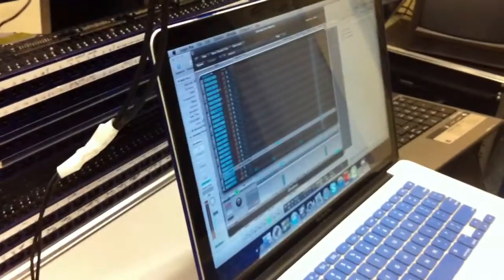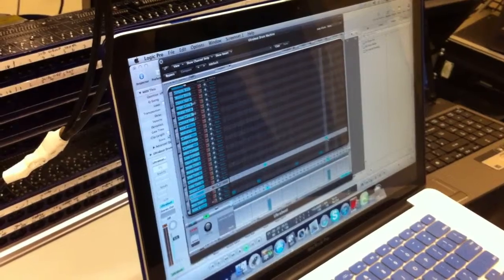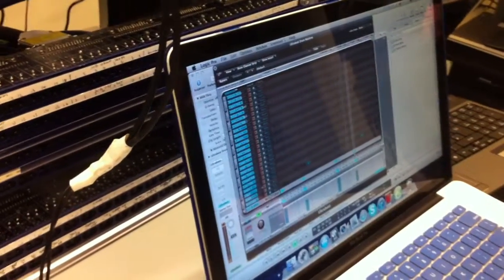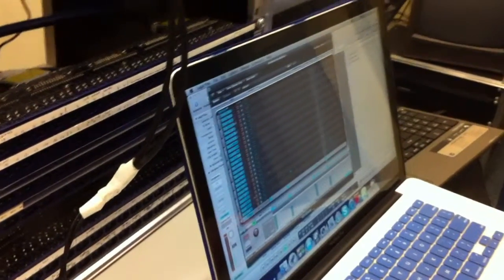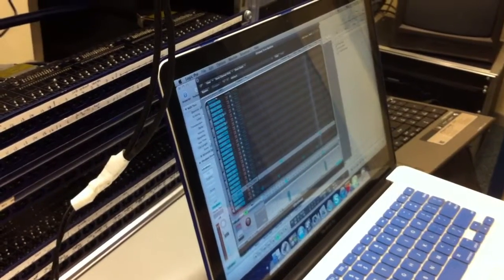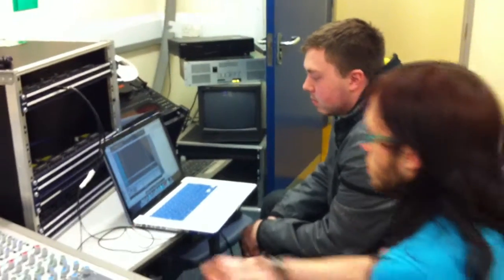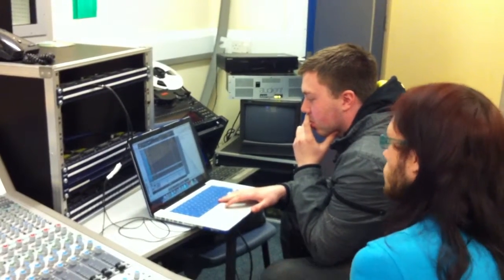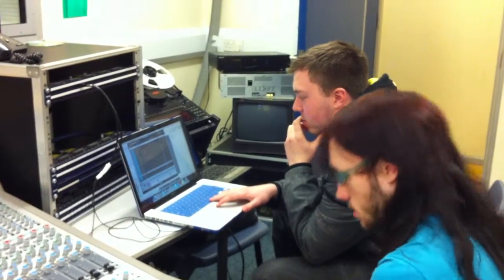U9 GC124 EatonDanny WhiteGary